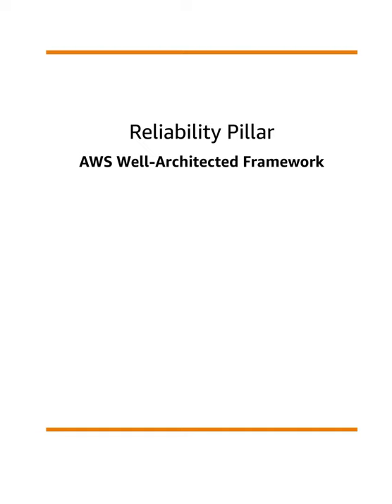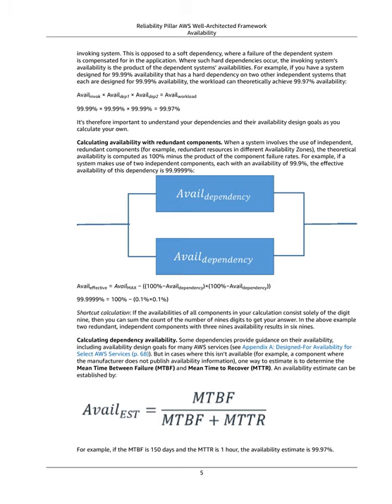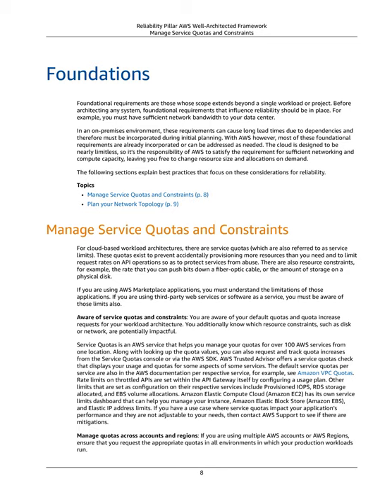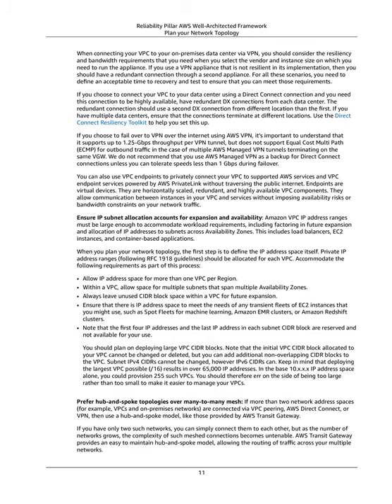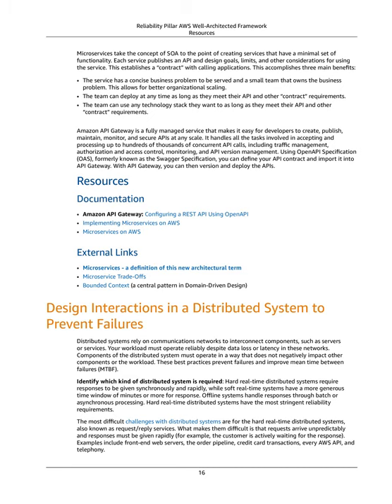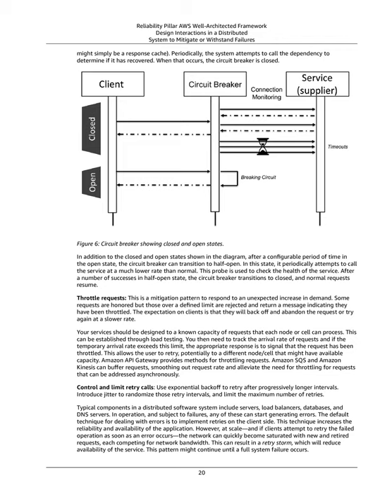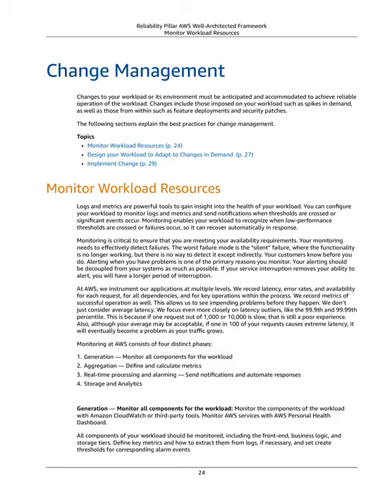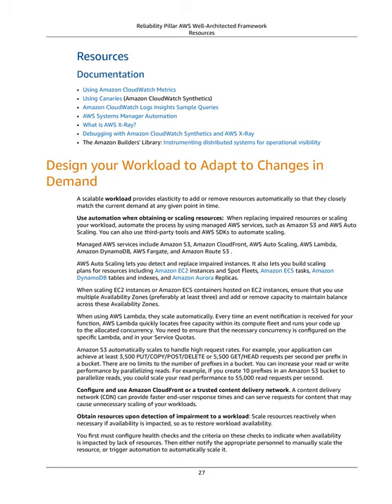Reliability Pillar AWS Well-Architected Framework. AGPIAL Audiobook.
Reliability Pillar AWS Well-Architected Framework.
Abstract.
The focus of this paper is the reliability pillar of the AWS Well-Architected Framework.
It provides guidance to help customers apply best practices in the design, delivery, and maintenance of Amazon Web Services (AWS) environments.
Introduction.
The AWS Well-Architected Framework helps you understand the pros and cons of decisions you make while building workloads on AWS.
By using the Framework you will learn architectural best practices for designing and operating reliable, secure, eﬃcient, and cost-eﬀective workloads in the cloud.
It provides a way to consistently measure your architectures against best practices and identify areas for improvement.
We believe that having well-architected workload greatly increases the likelihood of business success.
The AWS Well-Architected Framework is based on ﬁve pillars:
Operational Excellence
Security
Reliability
Performance Eﬃciency
Cost Optimization This paper focuses on the reliability pillar and how to apply it to your solutions.
Achieving reliability can be challenging in traditional on-premises environments due to single points of failure, lack of automation, and lack of elasticity.
By adopting the practices in this paper you will build architectures that have strong foundations, resilient architecture, consistent change management, and proven failure recovery processes.
This paper is intended for those in technology roles, such as chief technology oﬃcers (CTOs), architects, developers, and operations team members.
After reading this paper, you will understand AWS best practices and strategies to use when designing cloud architectures for reliability.
This paper includes high-level implementation details and architectural patterns, as well as references to additional resources.
00:00:00 Welcome
00:00:14 Abstract
00:00:31 Introduction
00:02:09 Reliability
00:02:29 Design Principles
00:04:46 Deﬁnitions
00:05:22 Resiliency, and the components of Reliability
00:06:50 Availability
00:12:57 Disaster Recovery (DR) Objectives
00:14:34 Understanding Availability Needs
00:17:58 Foundations
00:18:49 Manage Service Quotas and Constraints
00:23:06 Plan your Network Topology
00:32:26 Workload Architecture
00:32:49 Design Your Workload Service Architecture
00:38:56 Design Interactions in a Distributed System to
00:38:59 Prevent Failures
00:44:58 Design Interactions in a Distributed System to Mitigate or Withstand Failures
00:55:47 Change Management
00:56:08 Monitor Workload Resources
01:06:53 Design your Workload to Adapt to Changes in Demand
01:12:43 Implement Change
01:21:23 Failure Management
01:22:59 Back up Data
01:27:18 Use Fault Isolation to Protect Your Workload
01:40:24 Design your Workload to Withstand Component Failures
01:50:05 Test Reliability
01:58:53 Plan for Disaster Recovery (DR)
02:06:47 Example Implementations for
02:07:25 Dependency Selection
02:08:09 Single-Region Scenarios
02:08:11 2 9s (99%) Scenario
02:11:53 3 9s (99.9%) Scenario
02:17:08 4 9s (99.99%) Scenario
02:22:05 Multi-Region Scenarios
02:22:41 3½ 9s (99.95%) with a Recovery Time between 5 and 30 Minutes
02:27:12 5 9s (99.999%) or Higher Scenario with a Recovery Time under 1 minute
02:32:31 Conclusion
02:33:17 Contributors